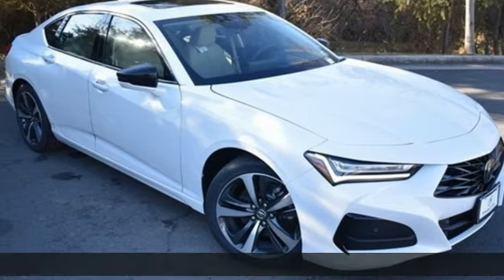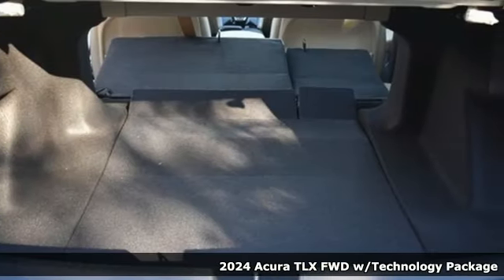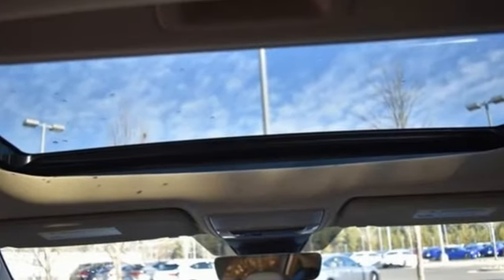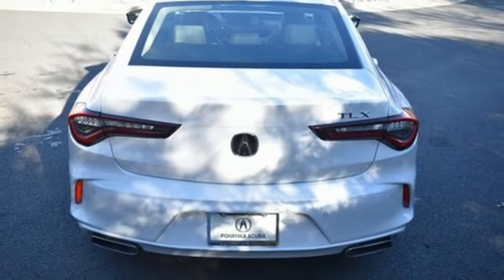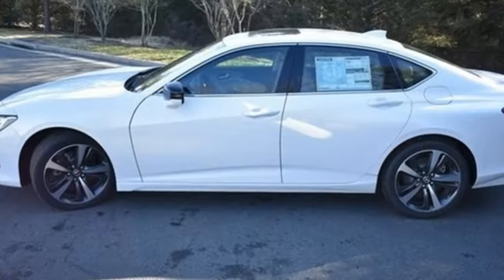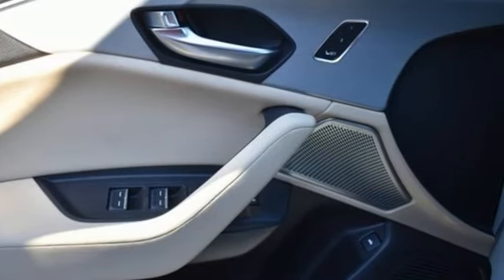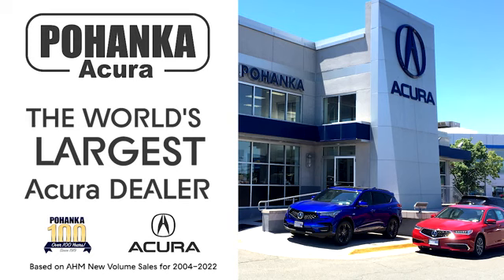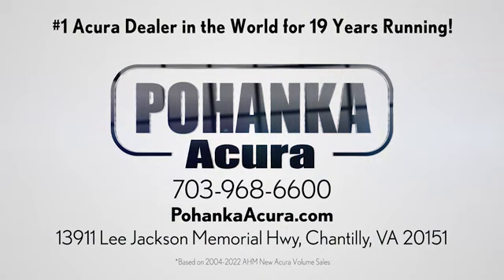New 2024 Acura TLX Falls Church VA Acura Washington-DC, DC ARA000352 - SOLD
Year: 2024
Make: Acura
Model: TLX
Trim: Technology Package
Engine: 2.0L DOHC
Transmission: 10-Speed Automatic
Color: White
Interior: Parchment
Stock #: ARA000352
VIN: 19UUB5F42RA000352
Platinum White Pearl with leather trimmed parchment sport seats, heated front seats, 2.0T power, technology package, navigation, power moon roof, satellite radio, and much more. brbrRecent Arrival! 22/31 City/Highway MPGbrbrbrWe make every effort to provide accurate information but please verify options and price with management before purchasing. All vehicles are subject to prior sale. All financing is subject to approved credit. Dealer installed options are additional. Stock photo colors, options and trim levels may vary. Not responsible for typographical errors. Published prices subject to change without notice to correct errors and omissions or in the event of inventory fluctuations. Vehicle offers/prices & internet price quotes valid for 48 hours from initial posting date, subject to change by dealer/manufacturer without notice. Vehicles may be in transit to dealer. Vehicle photos may not match exact vehicle. Please call to confirm availability status. All prices exclude taxes, title, license, and dealer processing fee of $989.00. Government 5-Star Safety Ratings are part of the National Highway Traffic Safety Administration's (NHTSA's) New Car Assessment Program. For additional information on the 5-Star Safety Ratings program, please Based on model year EPA mileage ratings. Use for comparison purposes only. Your mileage will vary depending on driving conditions, how you drive and maintain your vehicle, battery pack age/condition, and other factors. World's Largest Acura Dealer based on 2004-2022 AHM New Acura Volume Sales."

Address:
13911 Lee Jackson Highway